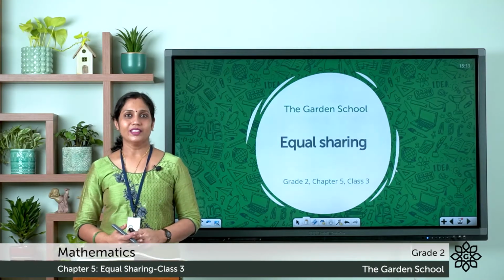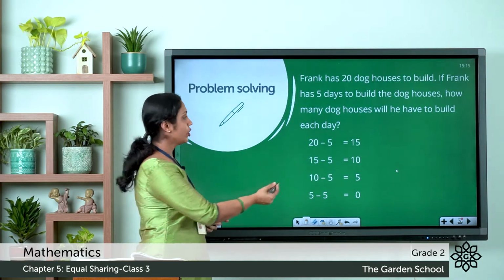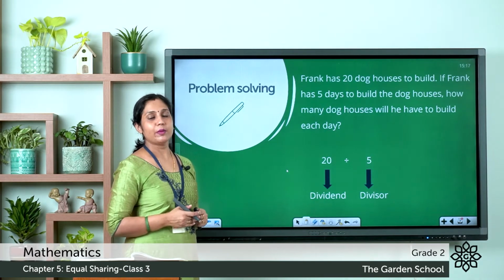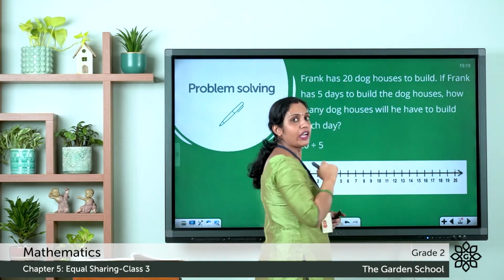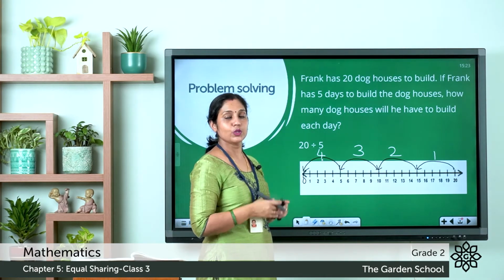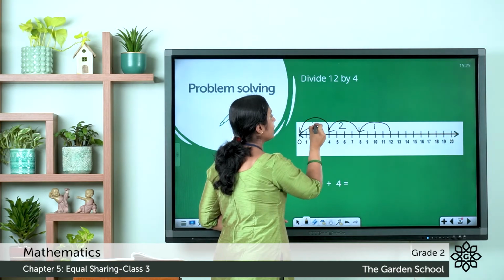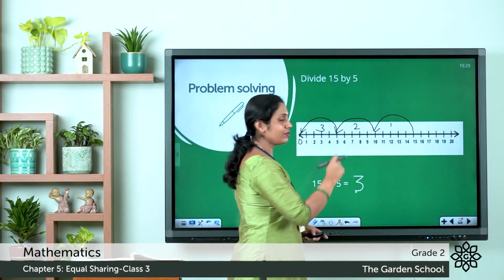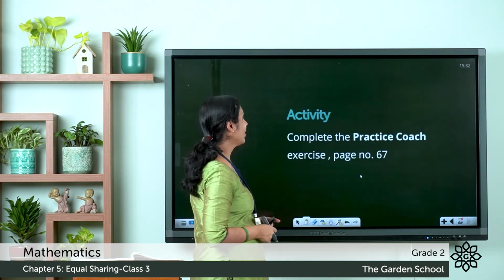Grade 2 Mathematics Chapter 5 Class 3 Division using a Number Strip